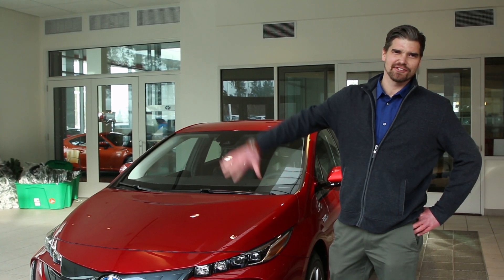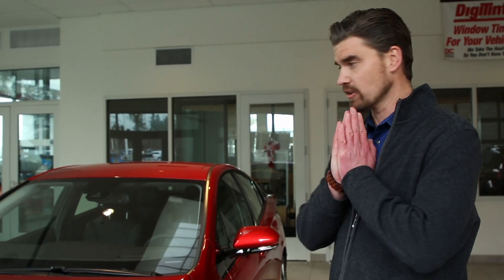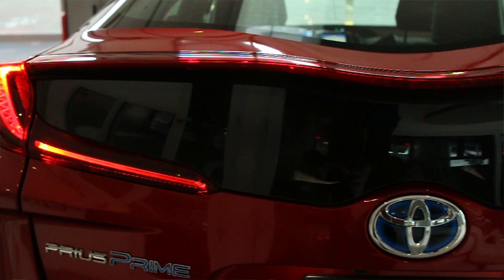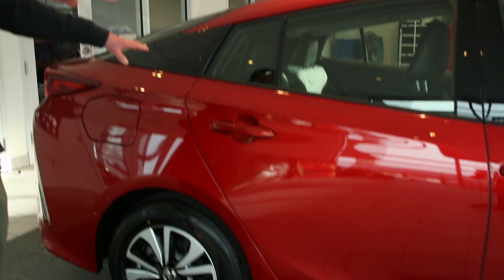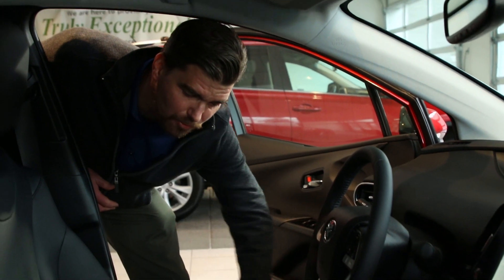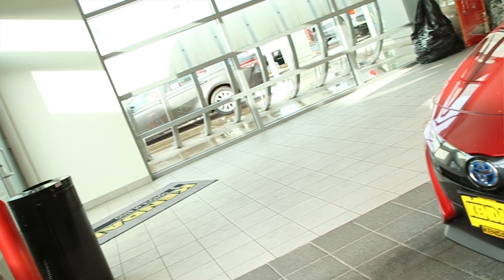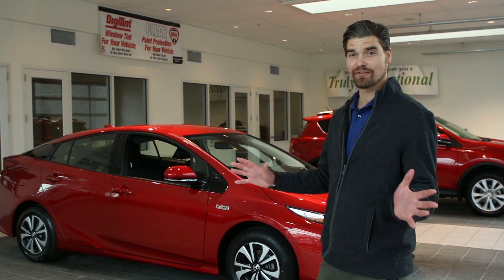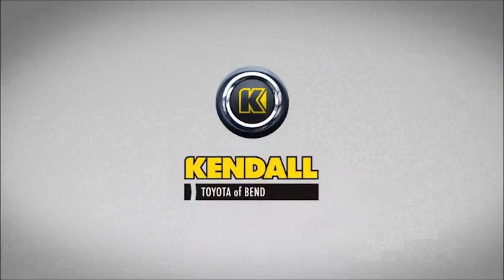Toyota Prius Prime from Kendall Toyota of Bend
Introducing the all new Toyota Prius Prime!